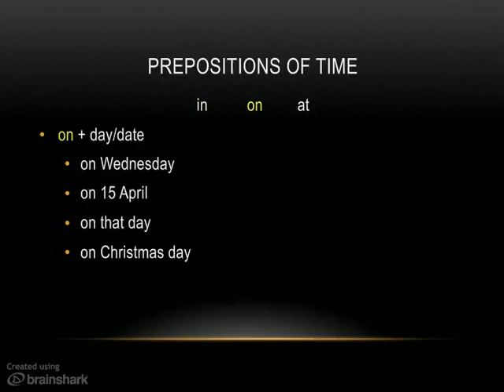prepositions of time